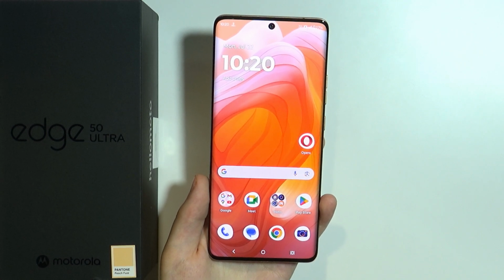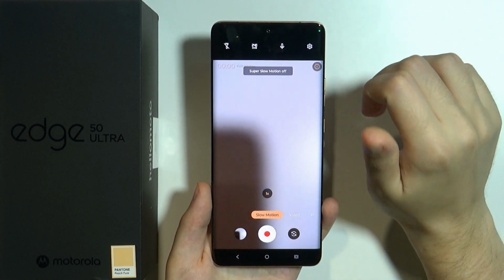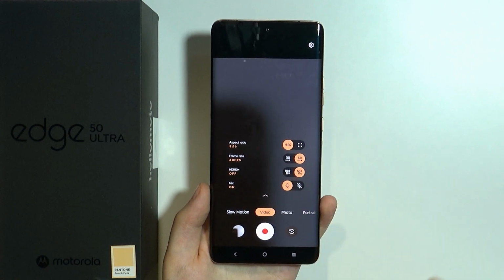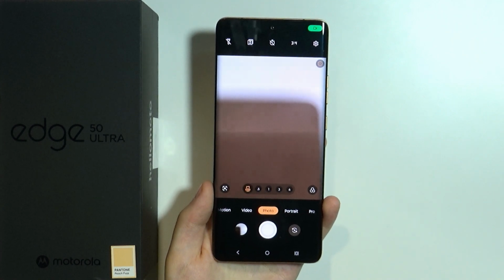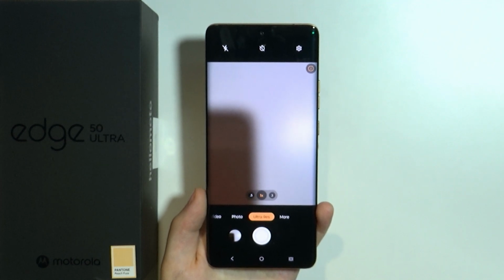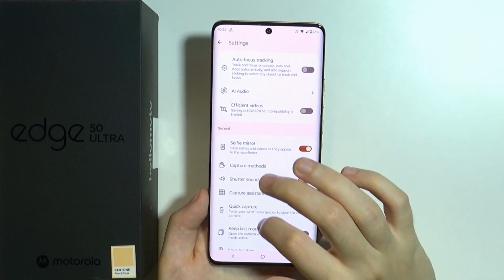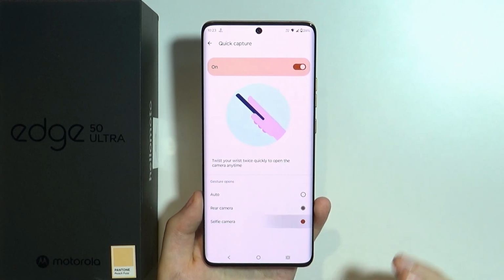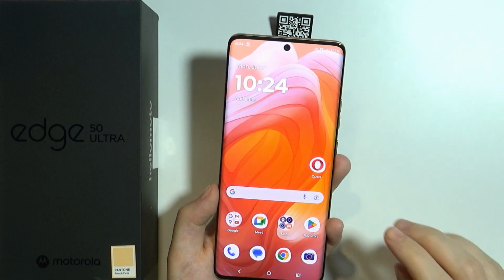MOTOROLA Edge 50 Ultra: Camera Tips & Tricks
Discover essential tips and tricks to make the most out of your MOTOROLA Edge 50 Ultra's camera. From hidden features to expert techniques, enhance your photography experience with our easy-to-follow guide.

MOTOROLA Edge 50 Ultra Camera Tips
Best Camera Settings for MOTOROLA Edge 50 Ultra
MOTOROLA Edge 50 Ultra Photography Tricks
Enhance Photos with MOTOROLA Edge 50 Ultra
MOTOROLA Edge 50 Ultra Camera Features Explained